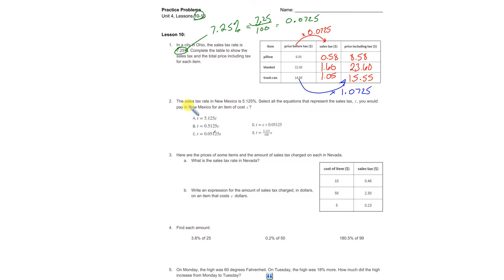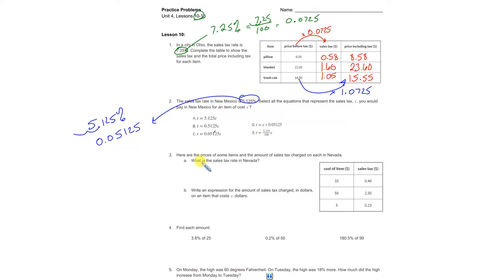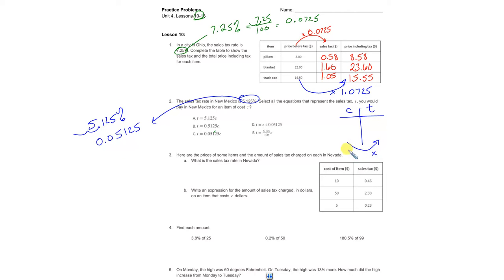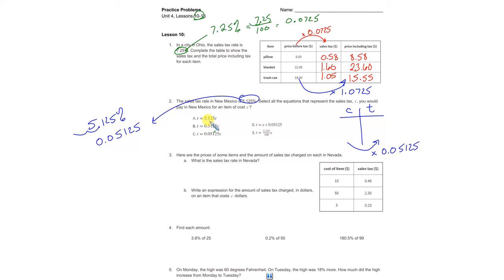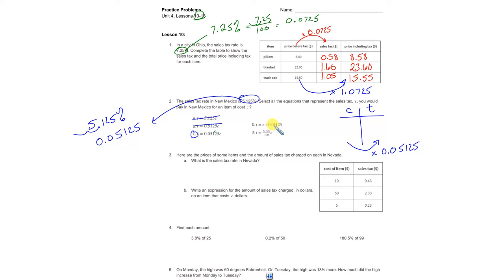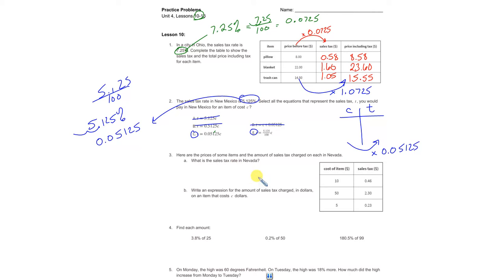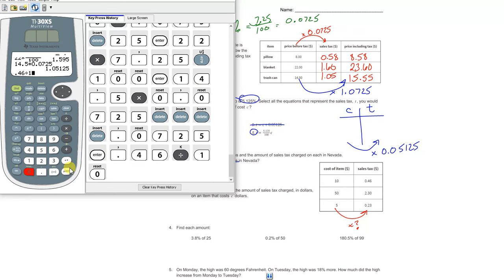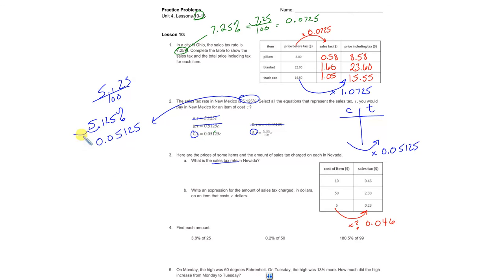HW 4.10 #2 and #3